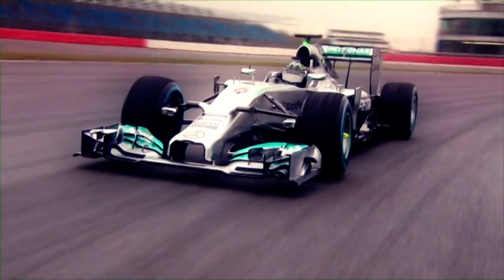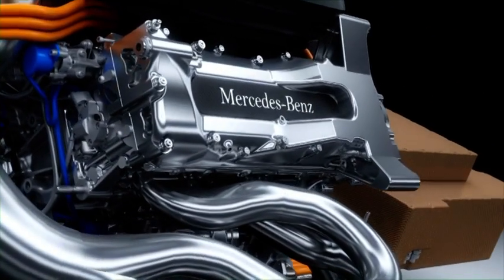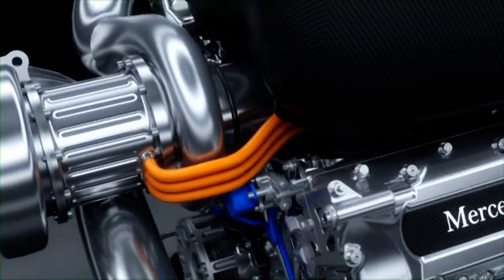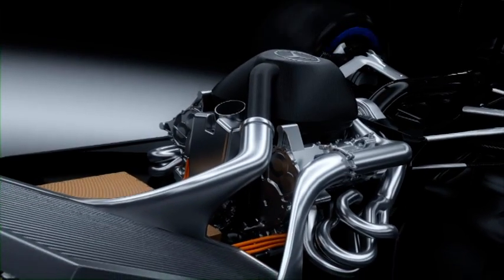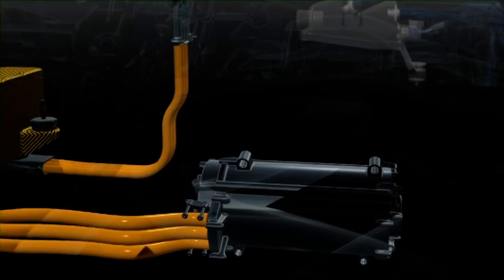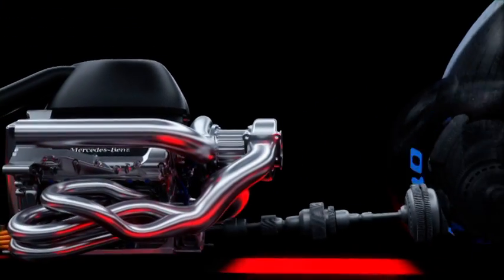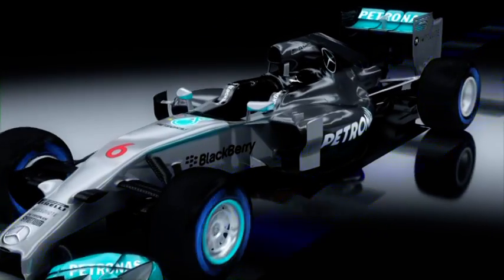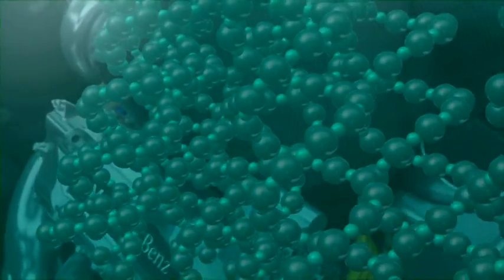The Mercedes PU106A Hybrid Power Unit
Ahead of the season opener, the Mercedes PU106A Hybrid appears to be the must have power unit...

The new Mercedes AMG Petronas F1 W05, McLaren MP4-29, Williams FW36 and Force India VJM07, are all powered by the technical revolution that is the PU106A Hybrid which combines a turbocharged direct in jection V6 engine with an advanced Hybrid Energy Recovery System to become the most advanced Power Unit in the history of Formula One.